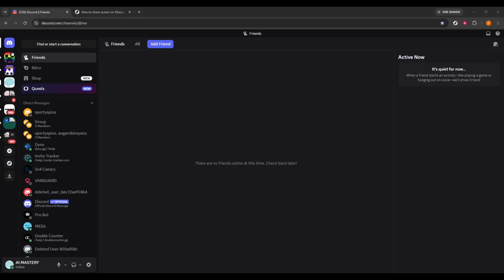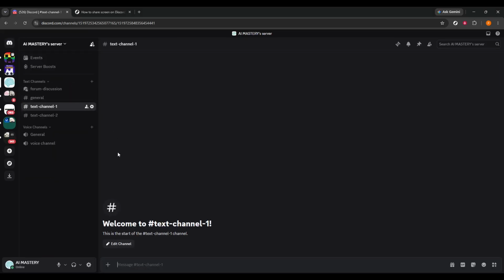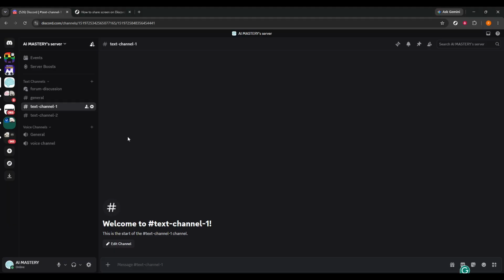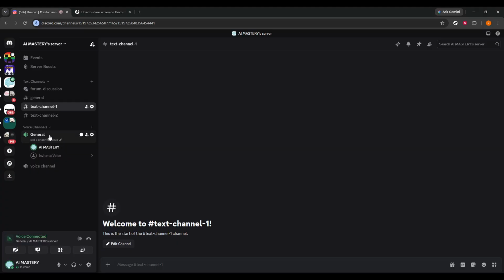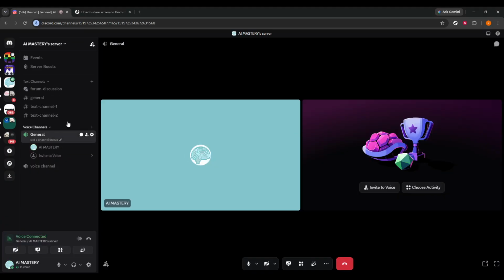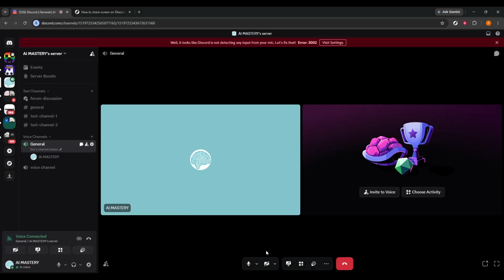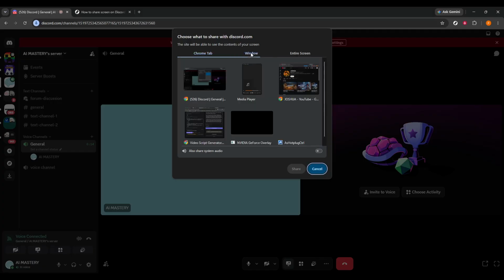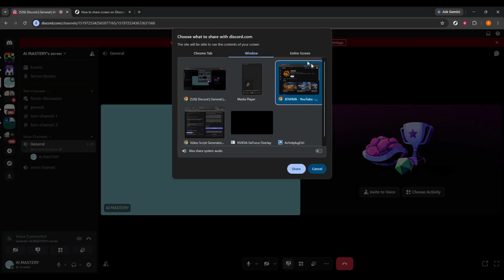How to Share Screen on Discord (Easy Guide)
In this video, we discuss how to share screen on Discord step by step. You'll learn to join a voice channel, locate the screen share button, and choose what to share—whether a specific window or your entire screen. We also cover toggling system audio and adjusting stream quality before going live.

00:00 Introduction
00:21 Join a Voice Channel
00:55 Click General Voice Channel
01:07 Find the Screen Share Button
01:29 Choose What to Share
01:43 Share a Window or Entire Screen
02:07 Preview and Adjust Settings
02:25 Click the Share Button
02:35 Green LIVE Indicator Appears
02:45 Stop Streaming Your Screen